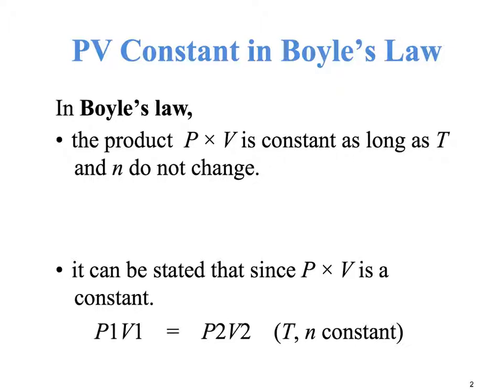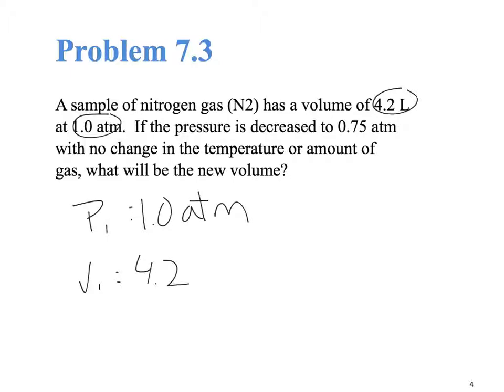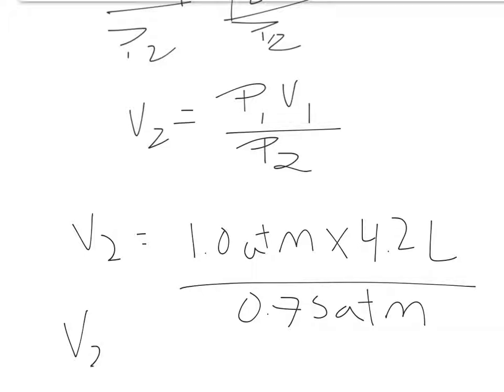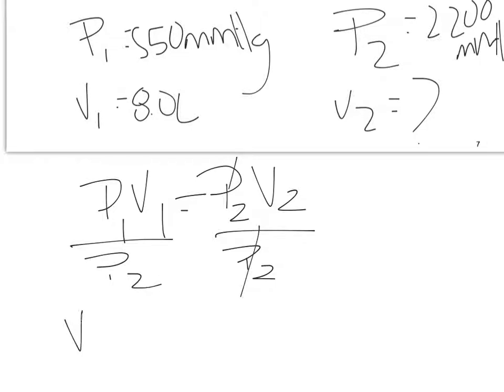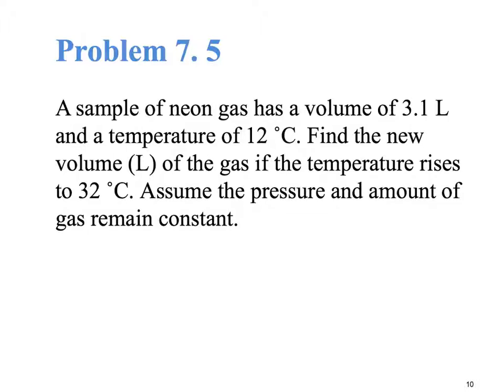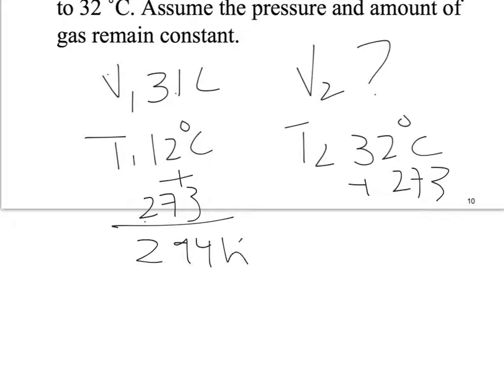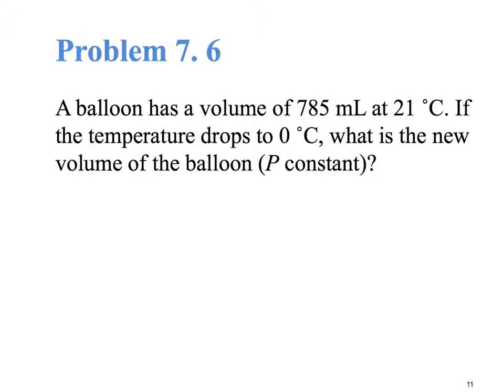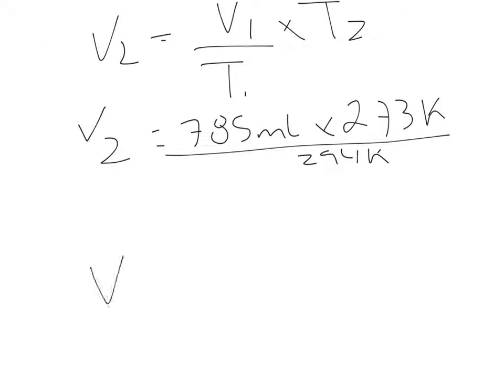CHM 101. Ch. 7 (slide 12 - 22)